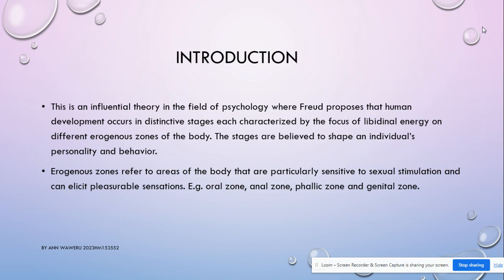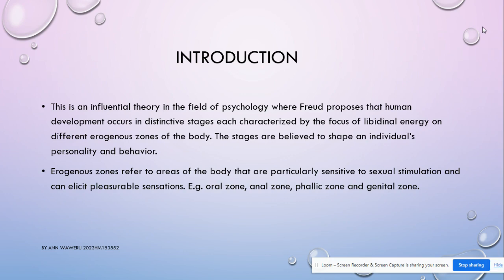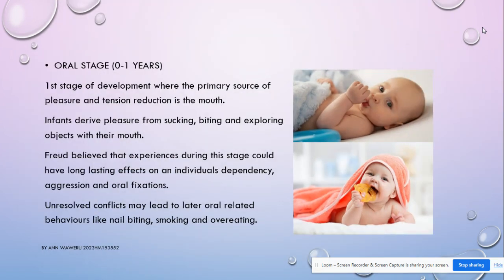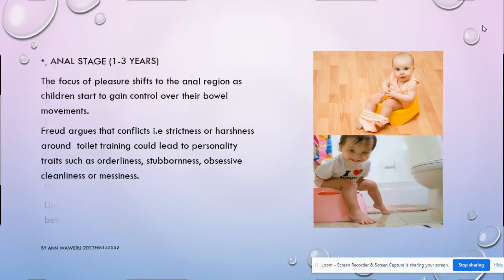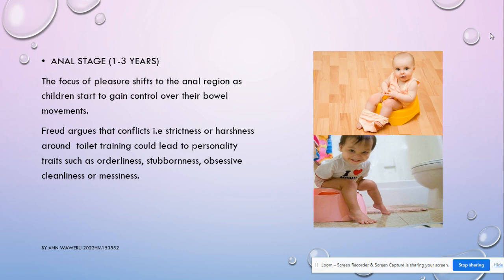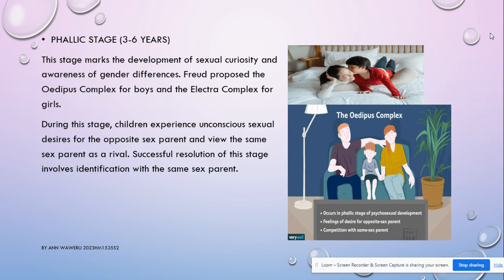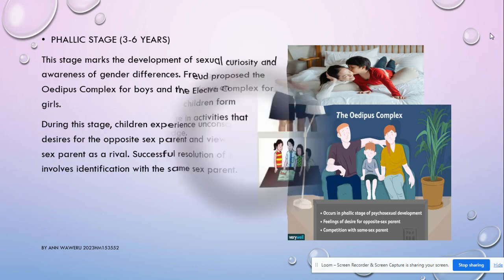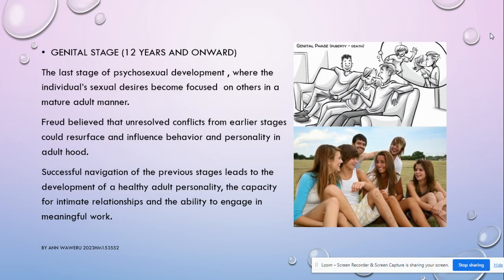Understanding the Psychosexual Theory of Development 😊